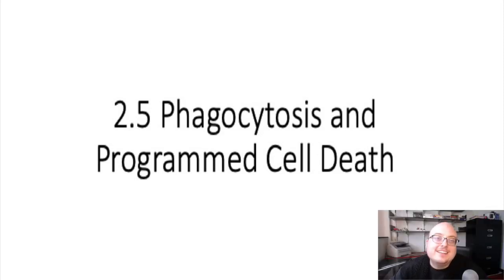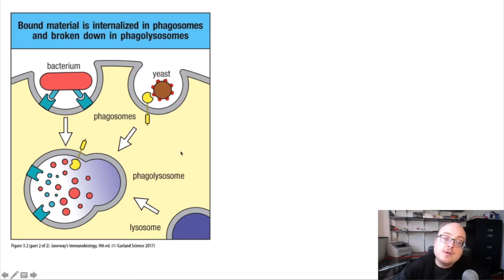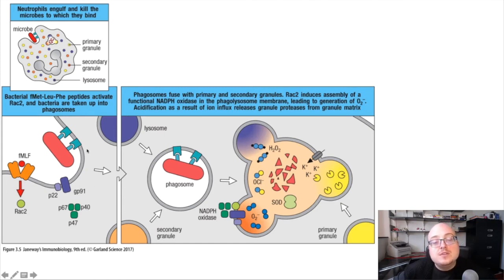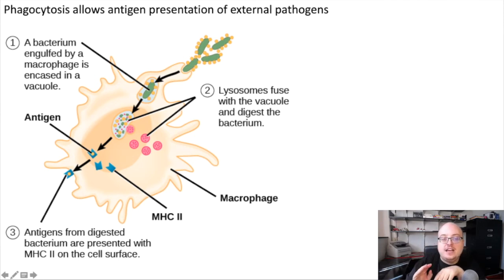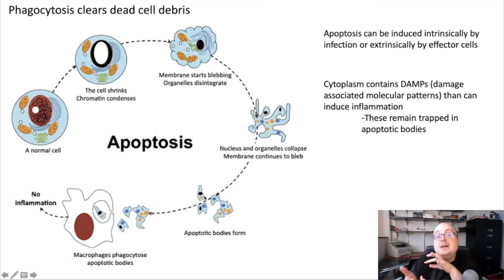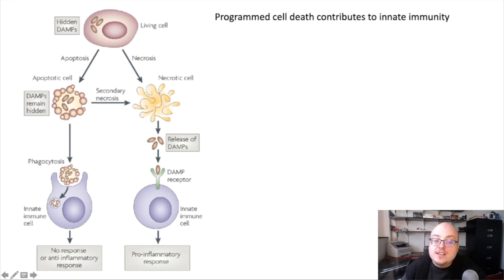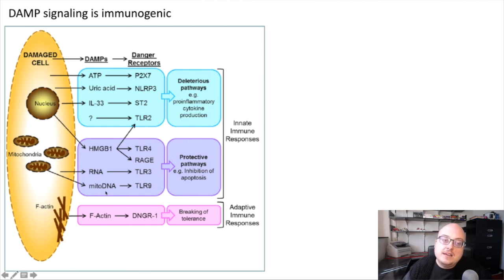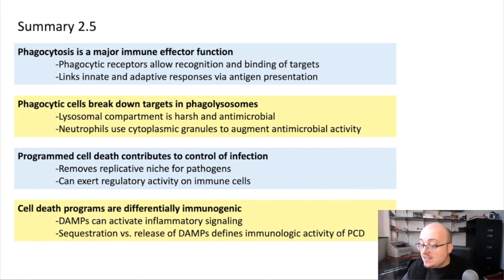2.5: Phagocytosis and Programmed Cell Death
2.5: Phagocytosis and Programmed Cell Death
Rutgers University
Fall 2020